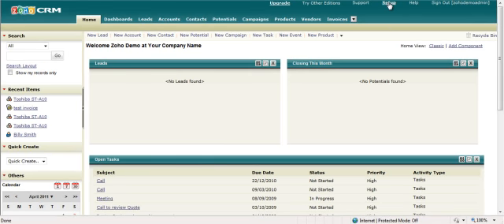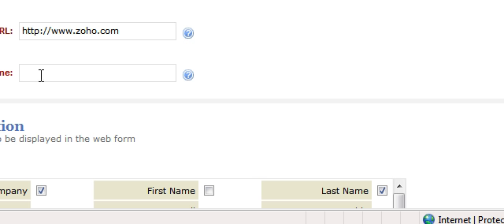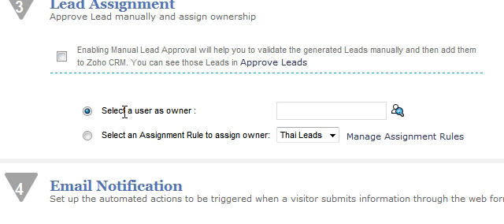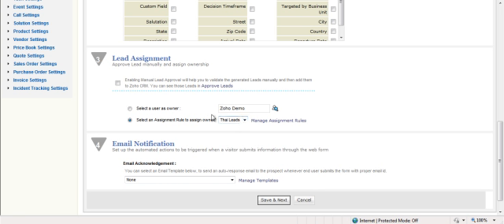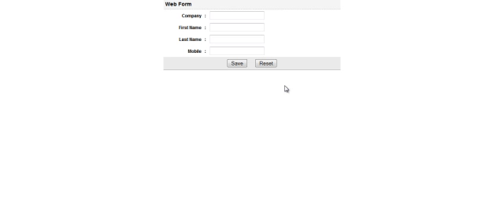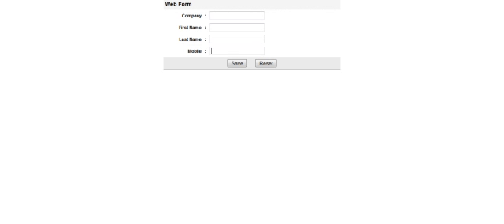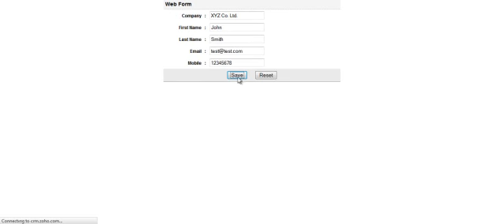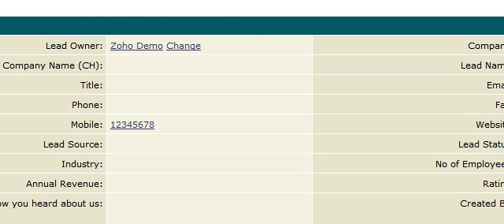Creating a Web to Lead Form in Zoho CRM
Web to lead forms can be used to capture leads from your business website or other web page and drop leads directly into your CRM. This makes the sales process fast and efficient and results in a higher lead conversion rate. This video uses the old UI of Zoho CRM but the concepts and process is exactly the same when using the new user interface.